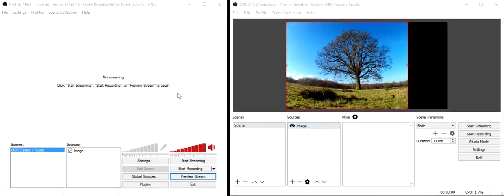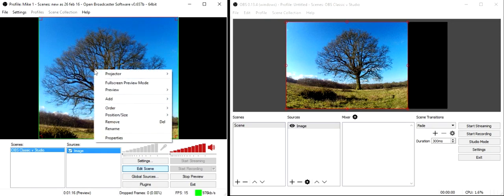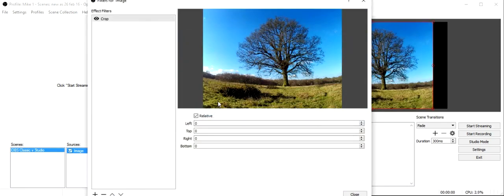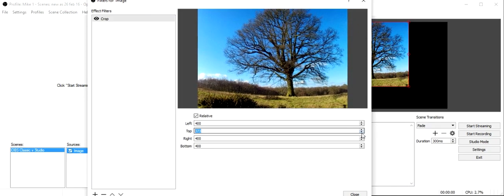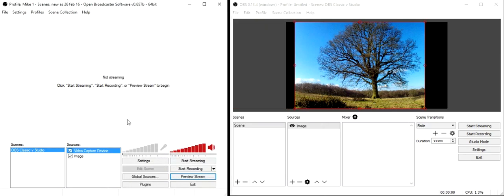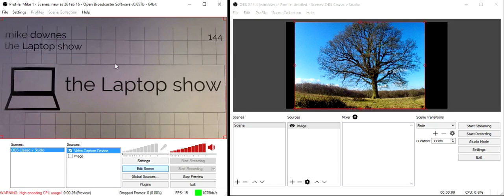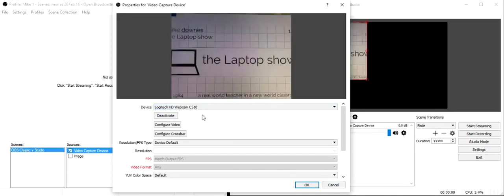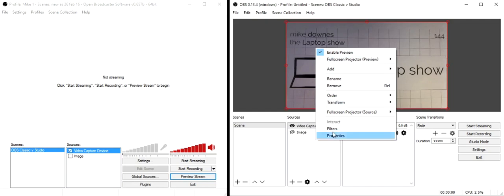OBS Classic versus OBS Studio side by side Part Two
This video builds on Part One. We look at cropping an image and adding a webcam as a 'video capture device'. There will be one more video in Part Three of this series. After all future videos on OBS will feature OBS Studio..

Audio by Zoom H1
Screen record by MP3 Rocket Pro ..

passionately curious i make videos to help people learn . complex made simple fast . mike downes media